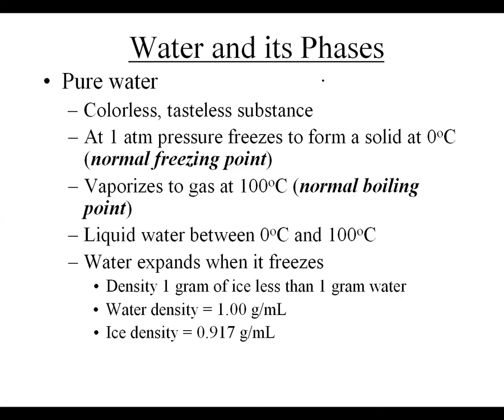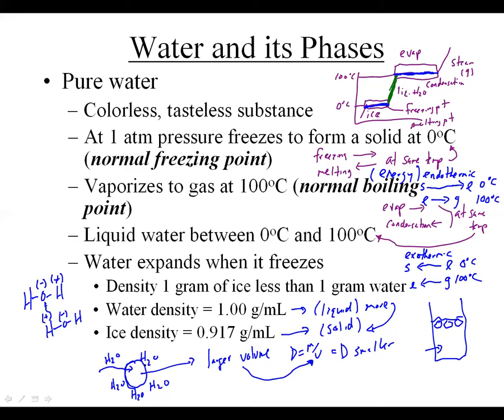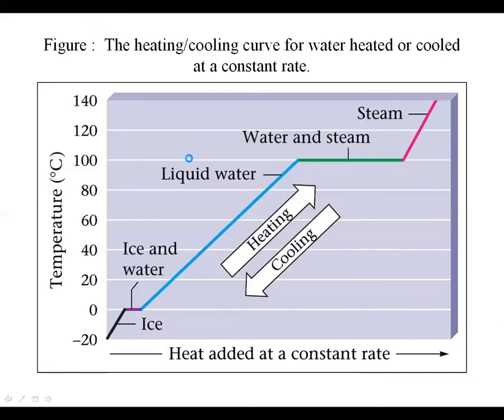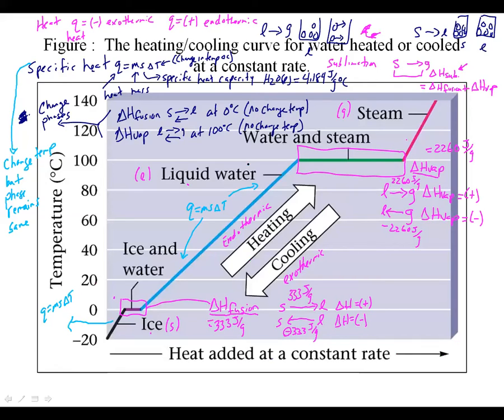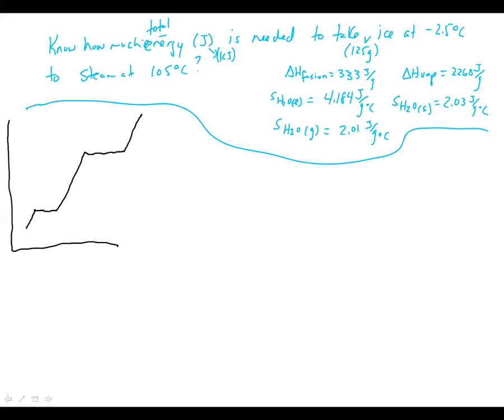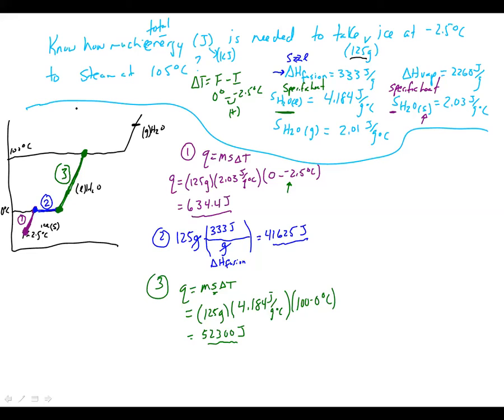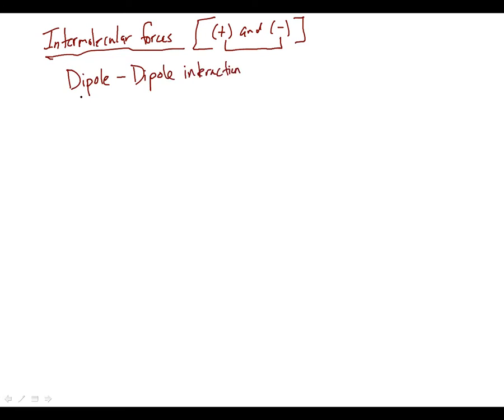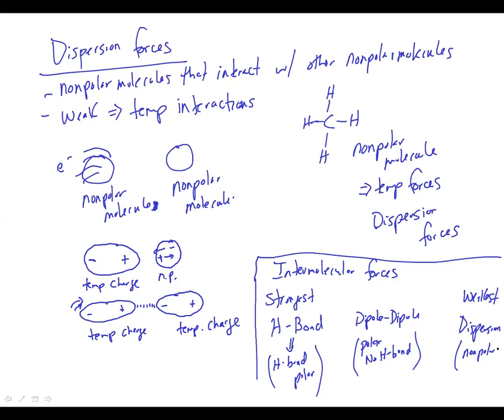Chem 3 Lecture 4/13/20 (Ch 14)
We lectured on Ch 14 (water, heat of fusion, heat of vaporization, intramolecular and intermolecular forces)